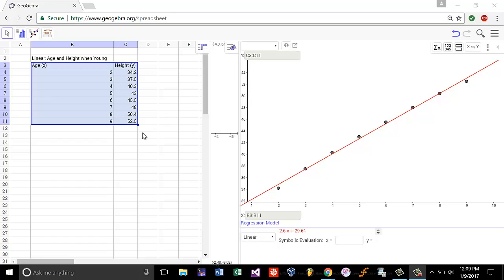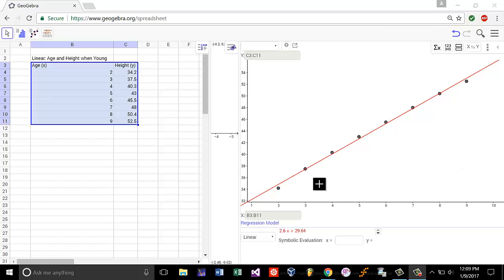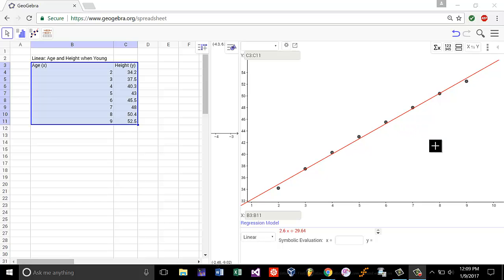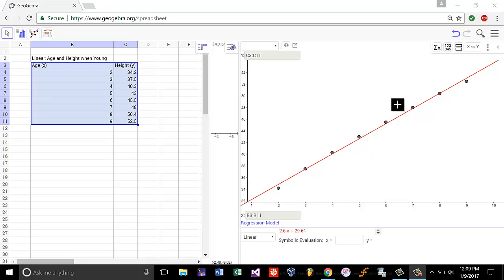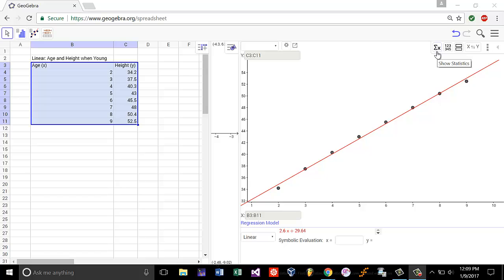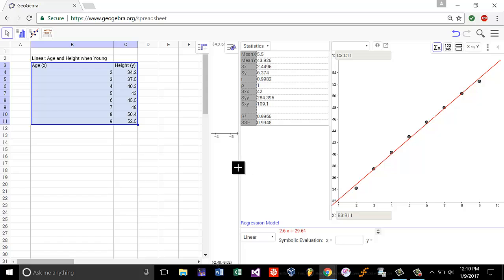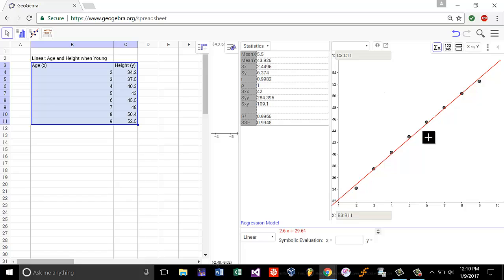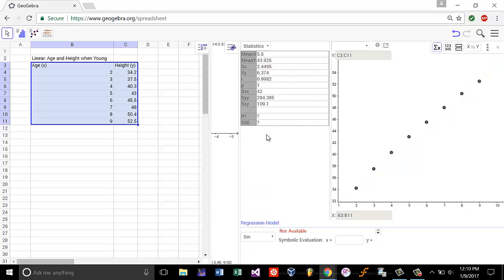Finding the Coefficient of Determination (R-Squared) for a Regression Model with Geogebra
Patrick explains how to find the R-Square of a Regression Model with Geogebra.